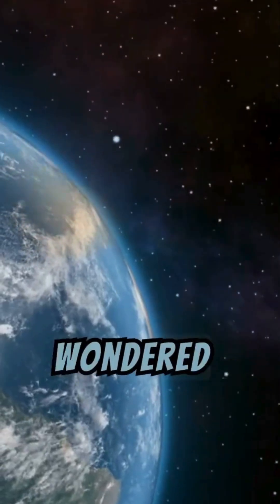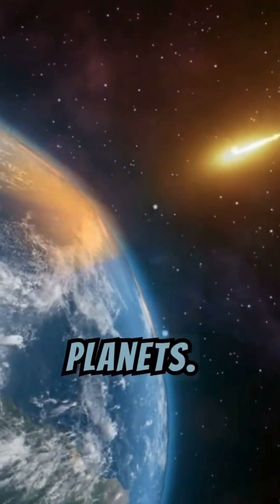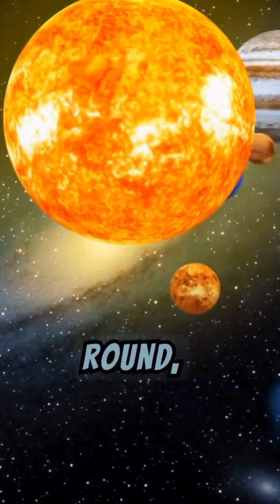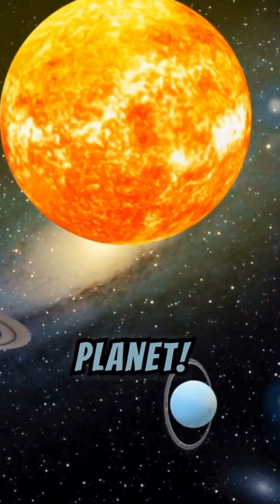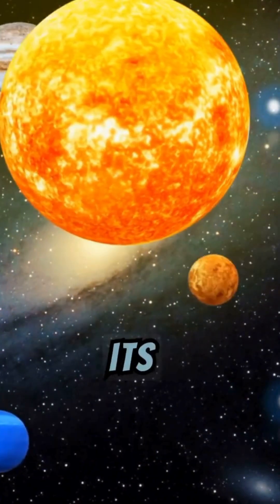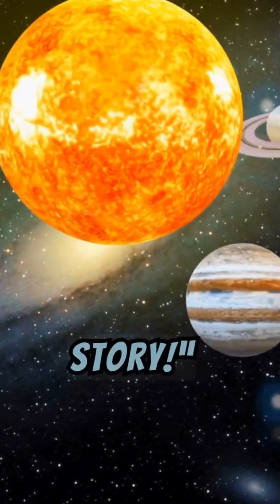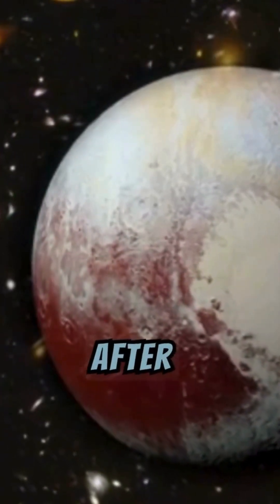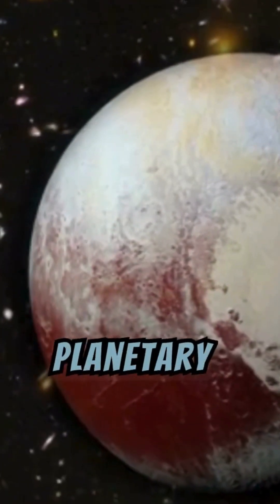The Mysterious Dwarf Planets Beyond Pluto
What is a Dwarf Planet? (Pluto & More!) | space, insane curiosity,  international astronomical union, ceres

In this video, we break down the fascinating world of dwarf planets, exploring what qualifies a celestial body to earn this classification. Join us as we delve into the characteristics that define dwarf planets, with a special focus on Pluto—the most famous of them all! Discover the criteria set by the International Astronomical Union (IAU) that distinguishes dwarf planets from regular planets, including their size, orbit, and the ability to clear their orbital path. We’ll also touch on other intriguing dwarf planets like Eris, Haumea, and Makemake, and discuss their unique features. Whether you're a space enthusiast or just curious about our solar system, this video simplifies complex astronomical concepts so that everyone can understand what makes a dwarf planet.